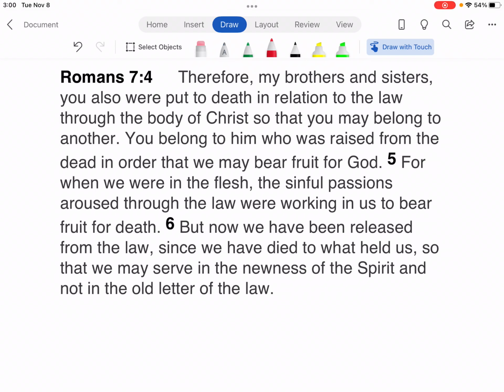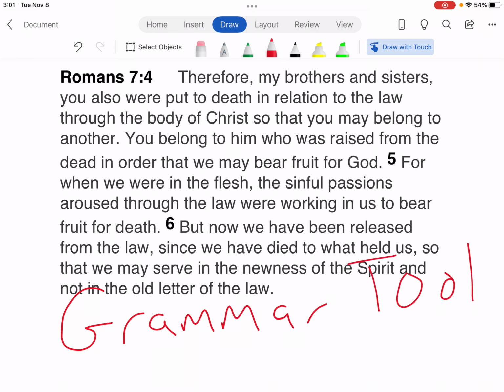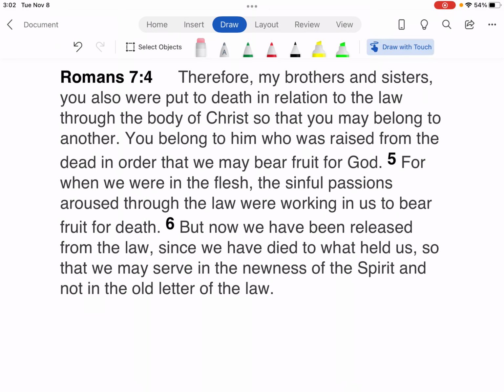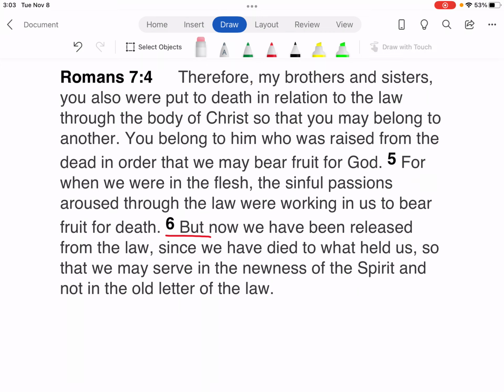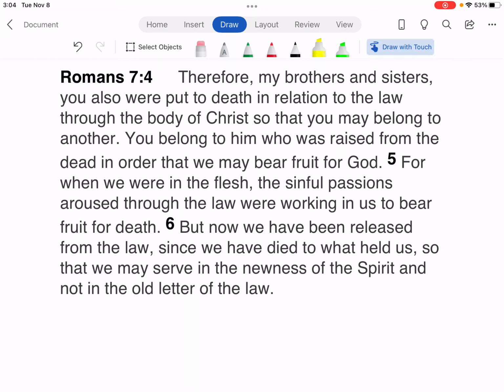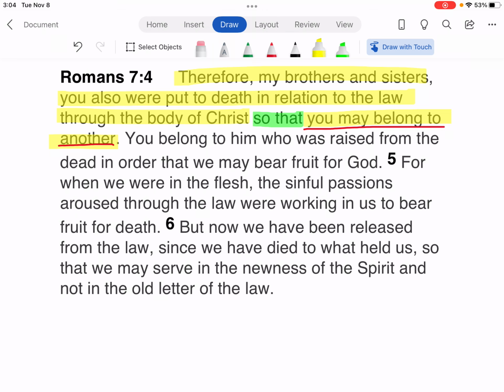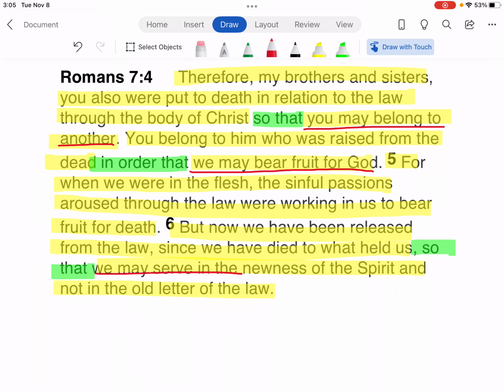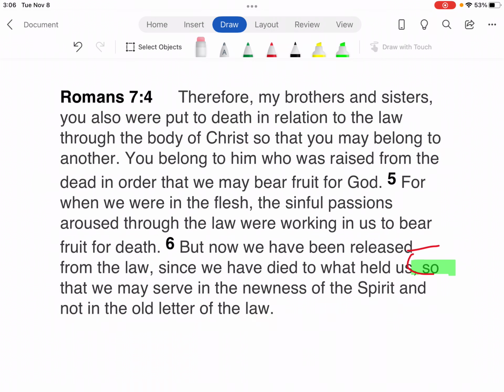Grammar Tool: So That in Romans 7:4-6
In this video, Bryan Catherman looks at the Discourse Analysis Tool, otherwise known as the Grammar Tool.  This Bible study tool helps show us the flow of logical ideas and the relation between one sentence or clause to the next.  Using Romans 7:4-6, he demonstrates how being alert to words like "so that" and "in order that" can help us clue into the greater point of the argument.

The Bible translation used for this video is the Christian Standard Bible (CSB).